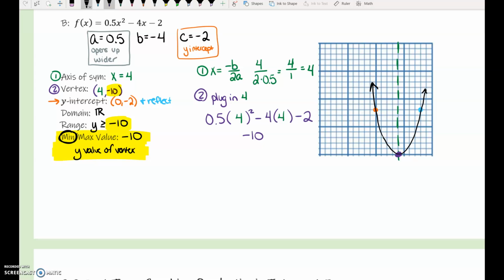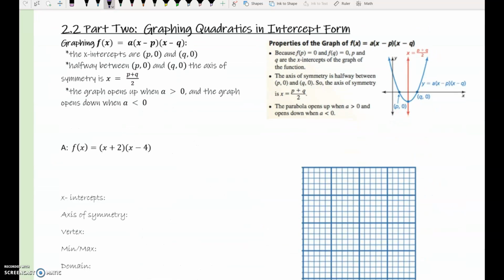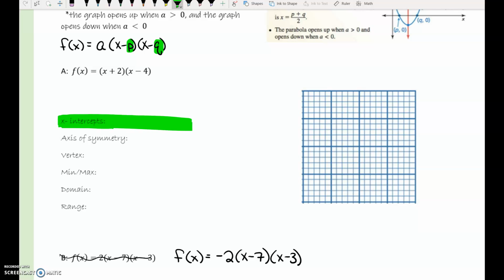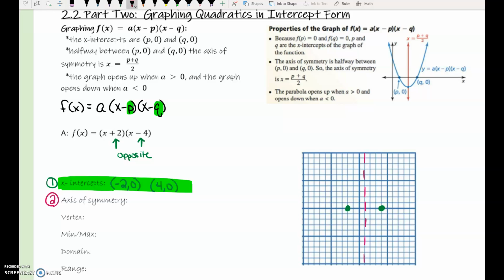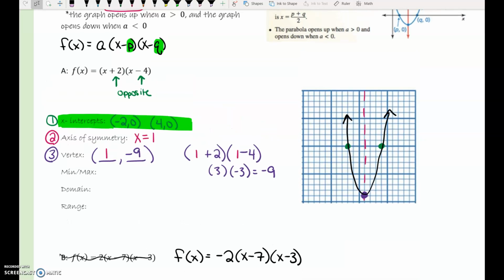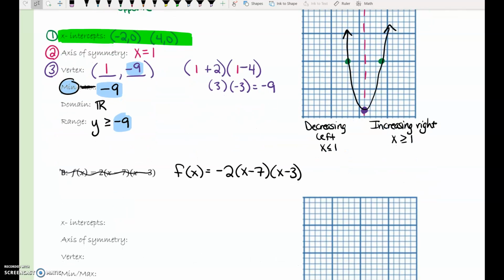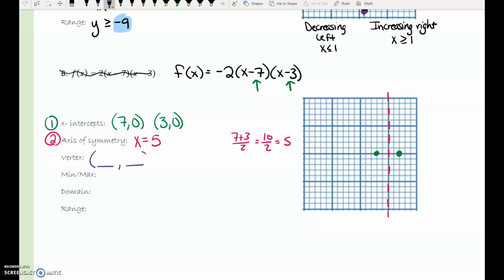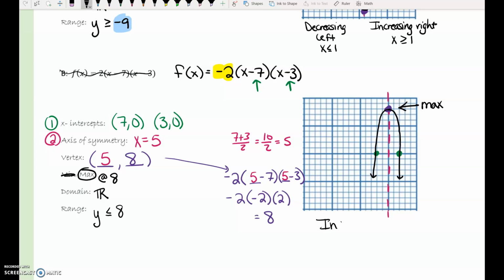A2 2.2 Part Two Graphing Quadratics in Intercept Form